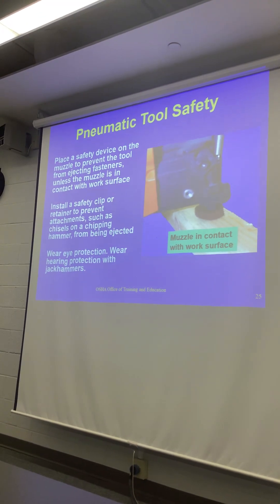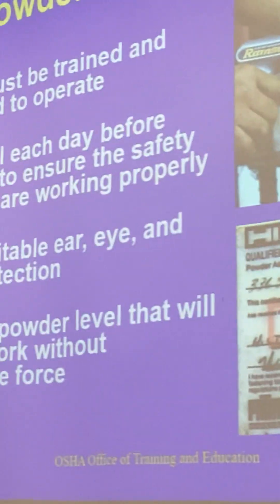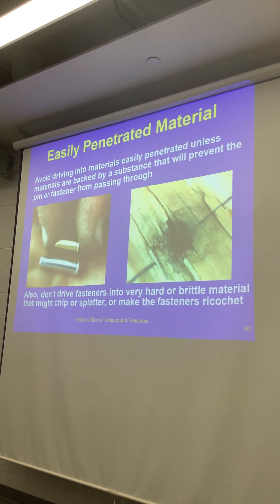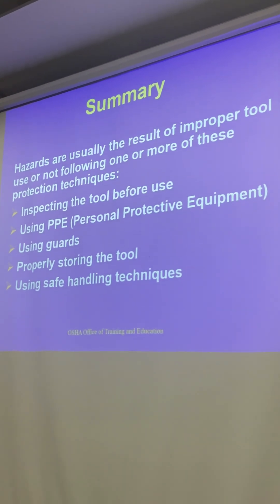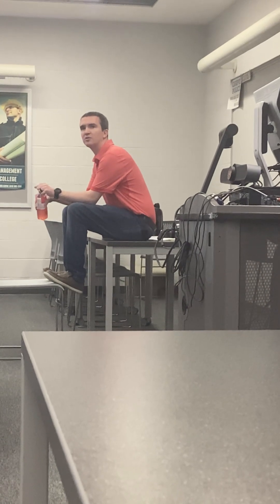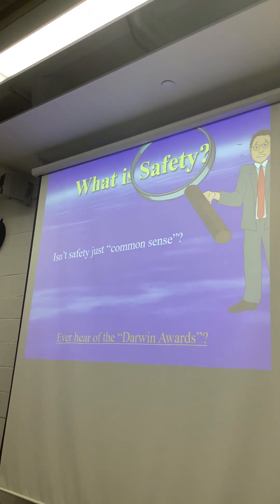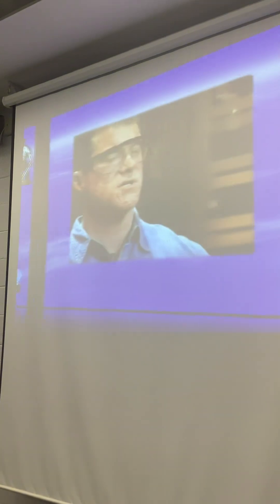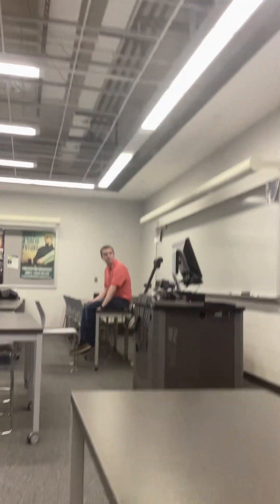OSHA Training Continues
Day 3 before lunch 30 hour training